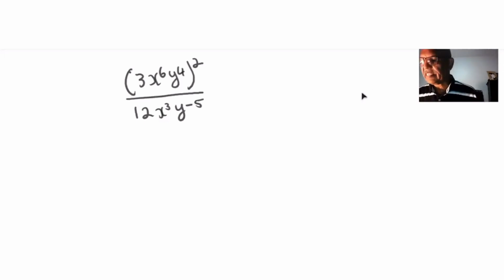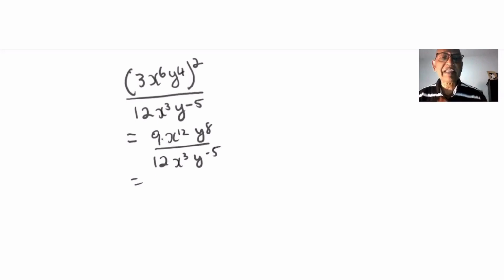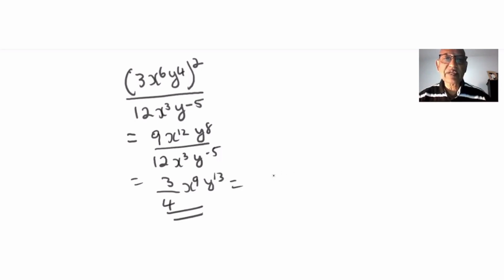Simplifying Exponents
In this video, we will be learning about how to simplify exponents.